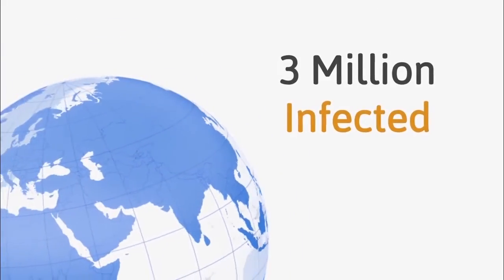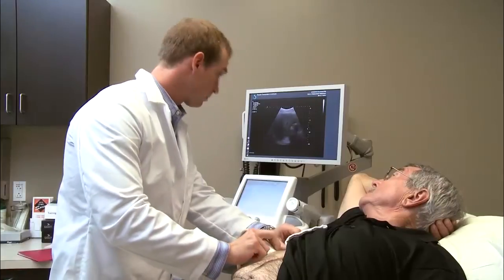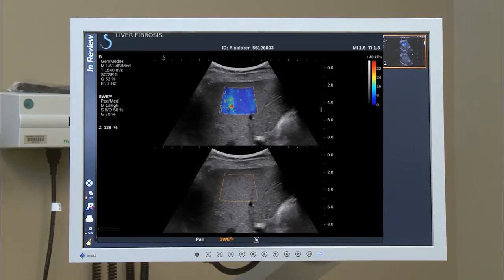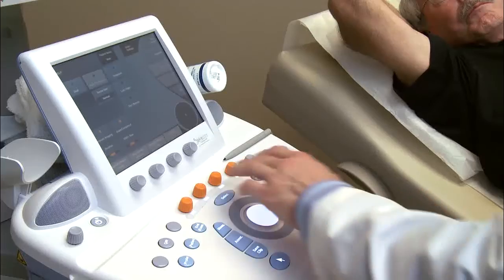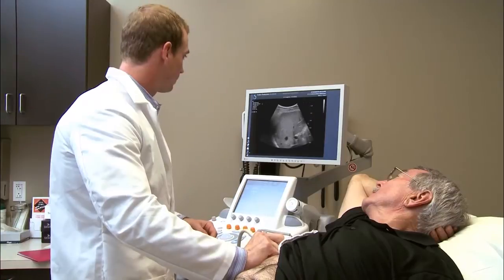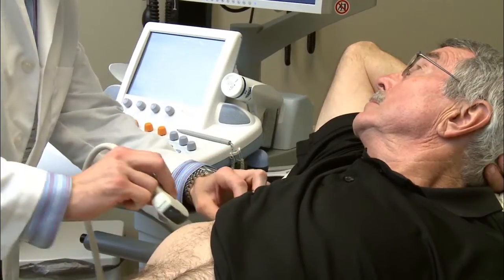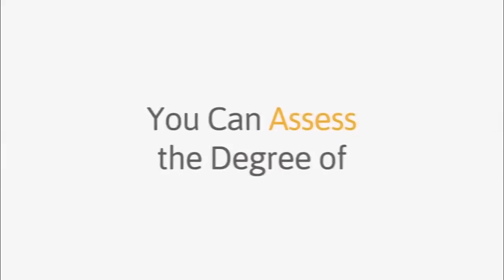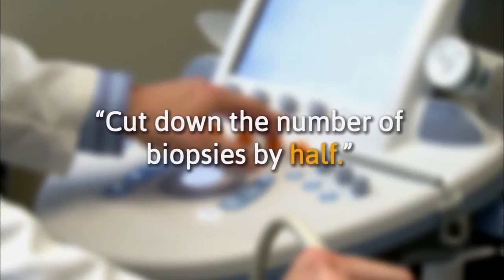Dr. James Trotter (English)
Dr. James Trotter
Director of Hepatology
Baylor University Medical Center